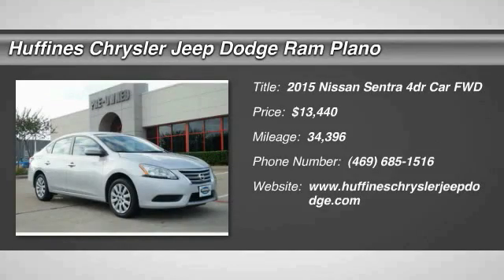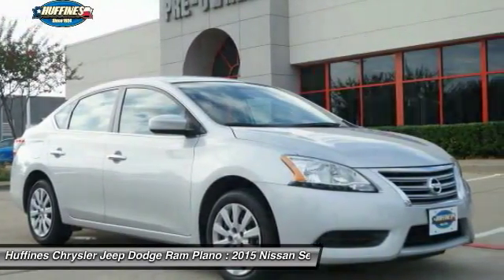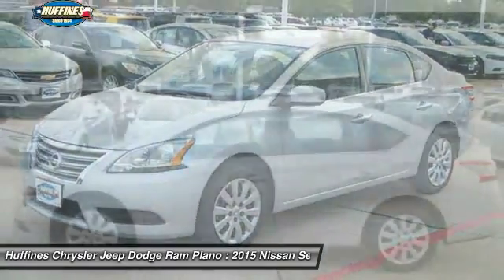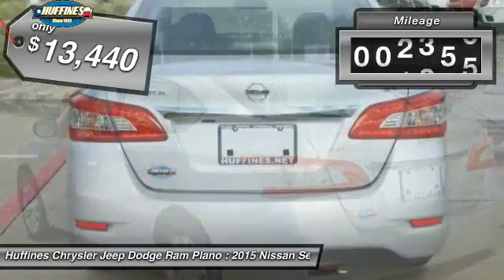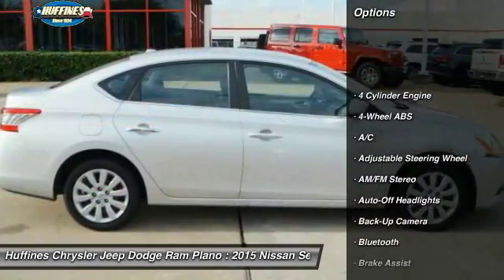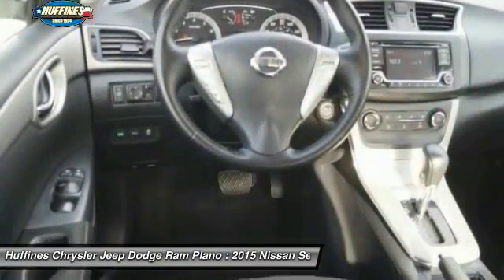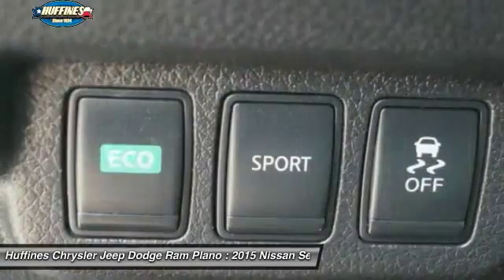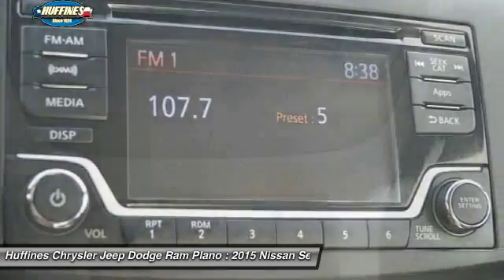2015 Nissan Sentra Plano, Frisco, Allen, Mckinney TX D6235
2015 Nissan Sentra 4dr Sdn I4 CVT SV

Huffines Certified Program, CARFAX 1-Owner. EPA 39 MPG Hwy/29 MPG City! SV trim, Brilliant Silver exterior and Charcoal interior. Bluetooth, CD Player, Keyless Start, Back-Up Camera, Satellite Radio, iPod/MP3 Input, Serviced here. READ MORE! KEY FEATURES INCLUDE: Back-Up Camera, Satellite Radio, iPod/MP3 Input, Bluetooth, CD Player, Keyless Start. MP3 Player, Keyless Entry, Remote Trunk Release, Steering Wheel Controls, Child Safety Locks. Nissan SV with Brilliant Silver exterior and Charcoal interior features a 4 Cylinder Engine with 130 HP at 6000 RPM*. Serviced here. EXPERTS CONCLUDE: Edmunds.com explains Upscale and spacious interior; priced lower than many rivals; high fuel economy; generous trunk space; useful infotainment features.. Great Gas Mileage: 39 MPG Hwy. ABOUT US: If you don't know used cars, you should know your used car dealer. At Huffines we believe the vehicle buying process should be hassle free. We are willing to answer every question you might have during your search for the perfect vehicle. Conveniently located near Dallas, McKinney, and Lewisville. Huffines has been satisfying customers & forming lifetime friendships in the Greater Dallas area since 1924. We Only Sell Certified Pre-Owned Vehicles, 125 Point Certification Process for Premium Certified Vehicles, 80 Point Certification Process for Value Certified Vehicles, Consumer's Choice Award for Business Excellence, Auto Dealership Group of the Year, Top Awards From The DFW Community Newspapers, Dallas Morning News, In Business Since 1924 Horsepower calculations based on trim engine configuration. Fuel economy calculations based on original manufacturer data for trim engine configuration. Please confirm the accuracy of the included equipment by calling us prior to purchase.